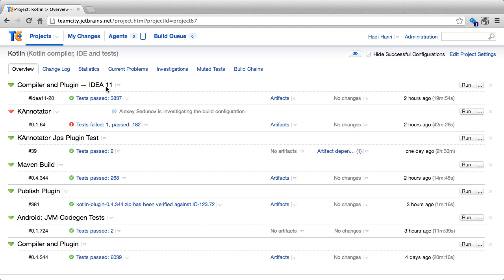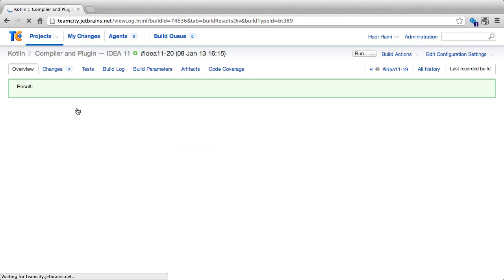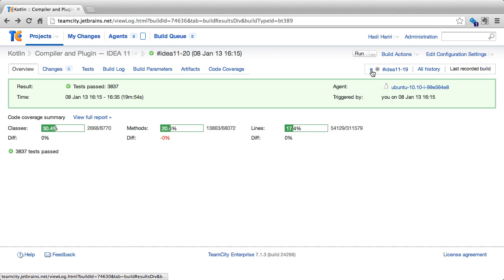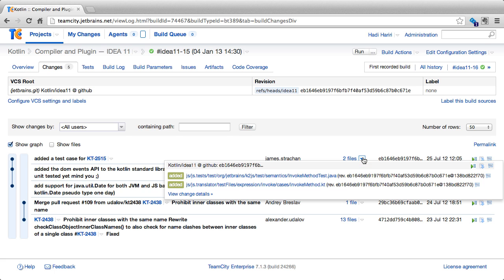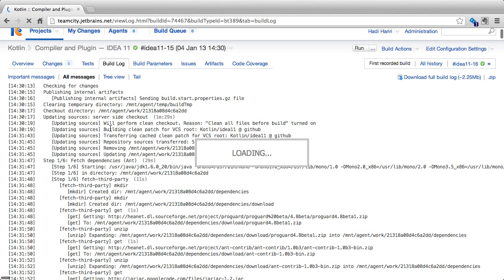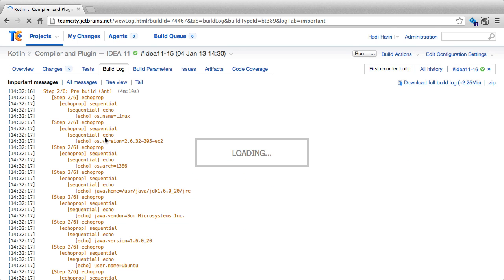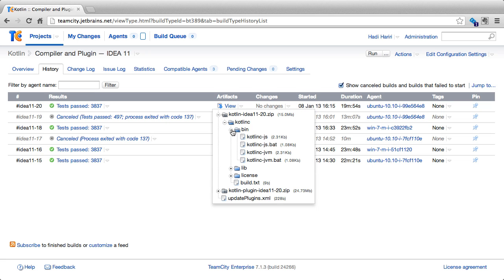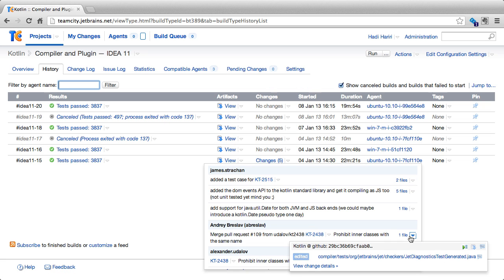TeamCity User Guide (Part 4 of 9) - Build Results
Covers:

• Overview Page
• Statistics, Start time, duration, triggering
• Build Problems: Failed, Compilation errors
• Build Log
• Artifacts
• Build Changes and Actions